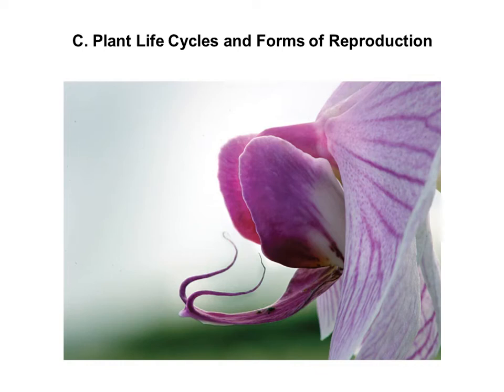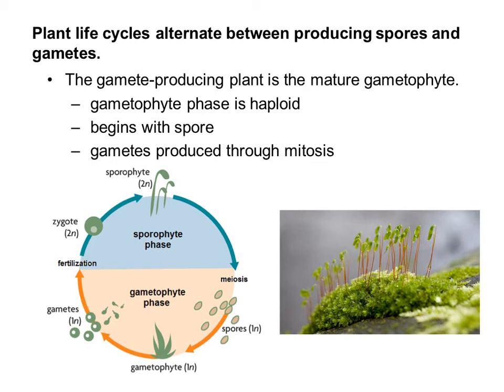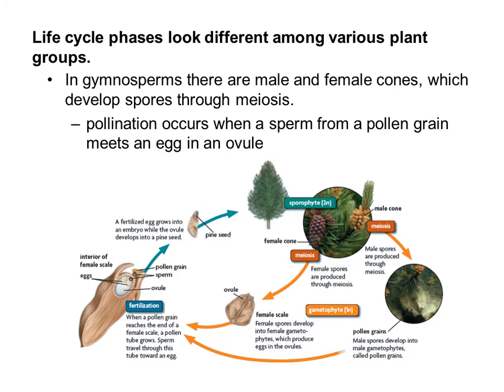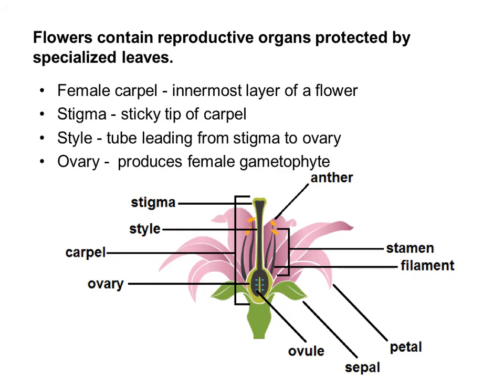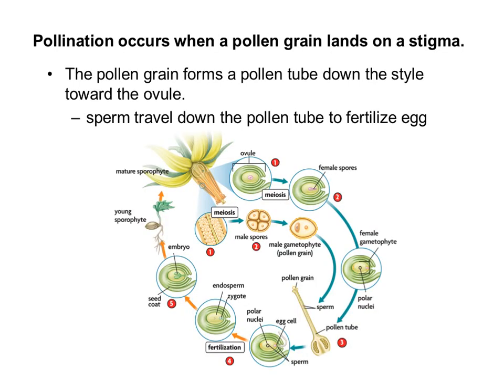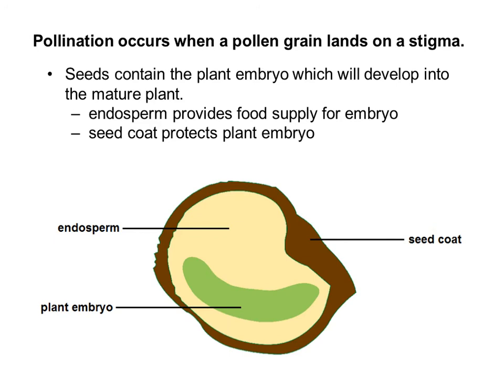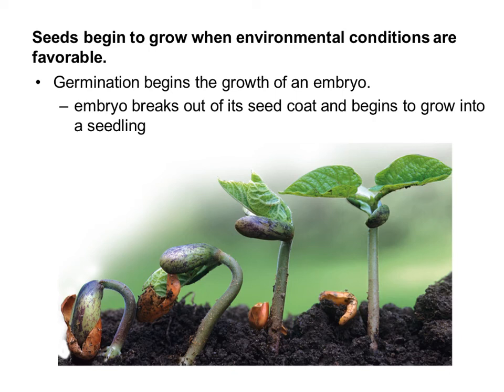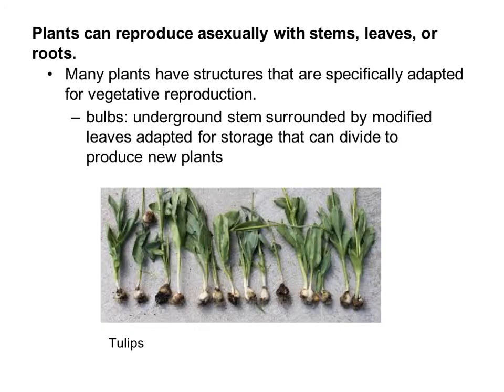Unit 12 C. Plant life cycles and reproduction